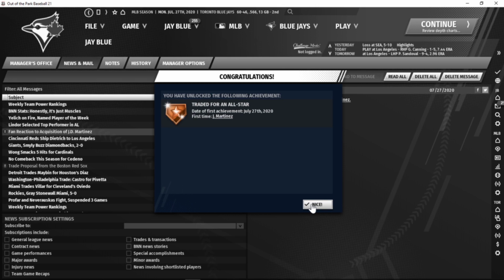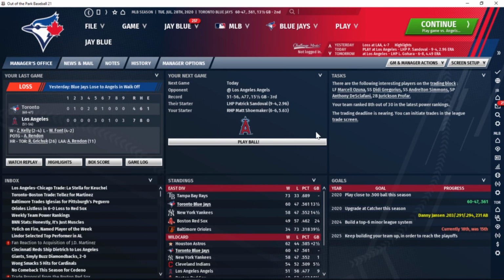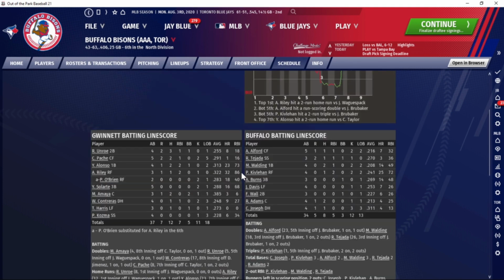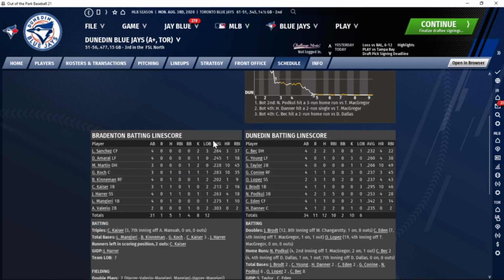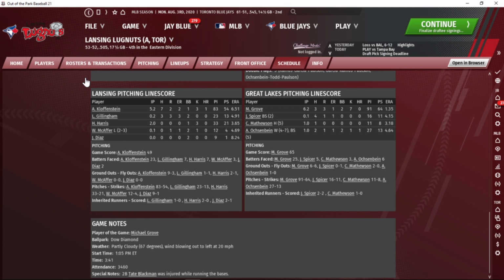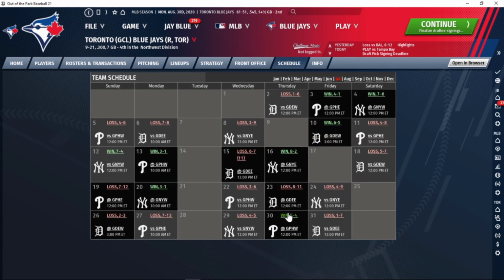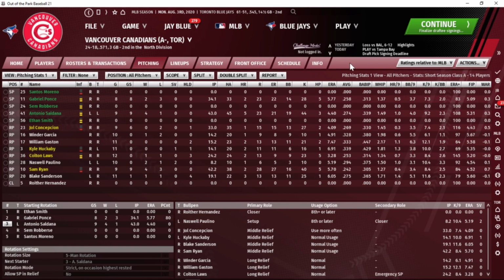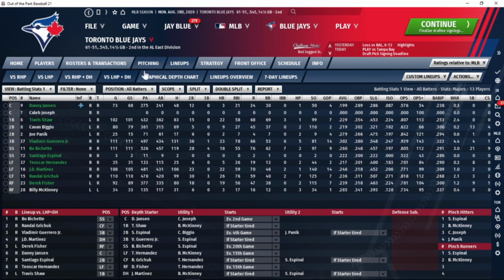OOTP 21 ⚾️ | EP20 📺: To the Trade Deadline! @ Blue Jays with Minor League Focus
Season 1 EP20: "To the Trade Deadline!" | 2020 Toronto Blue Jays Minor League Focus | JayBlue | OOTP 21 Story | Episodes Friday and Tuesday on GMG Network

"In this episode of the 2020 Toronto Blue Jays sim, the Blue Jays struggle but we get past the trade deadline. We make some moves in the minor leagues, contemplate some trades and keep things moving!"

An Out of the Park Baseball 21 Franchise / Dynasty Story.